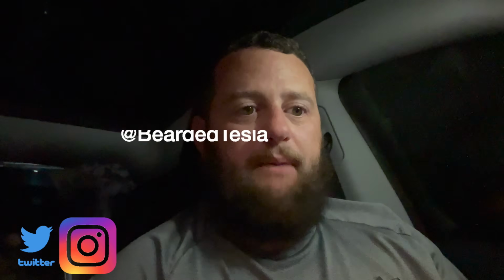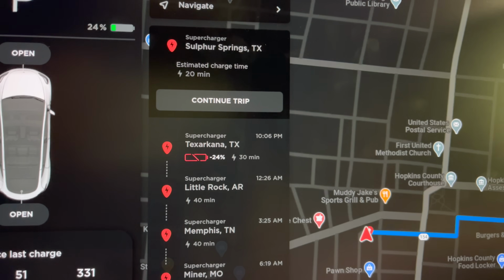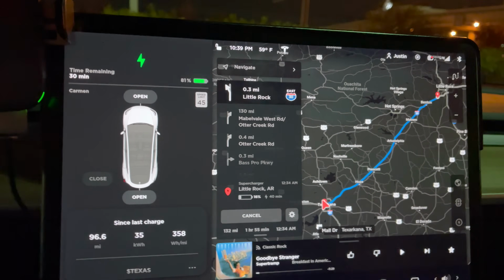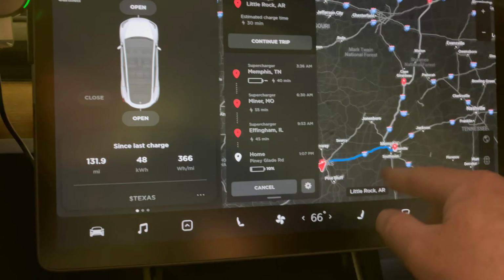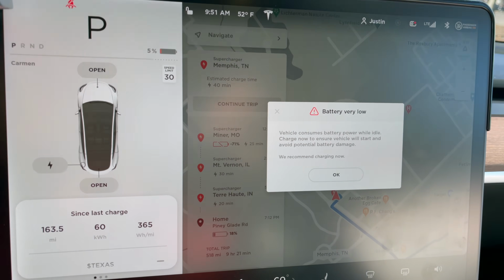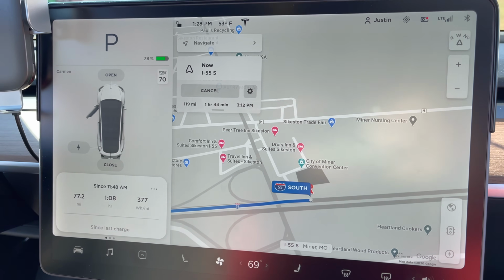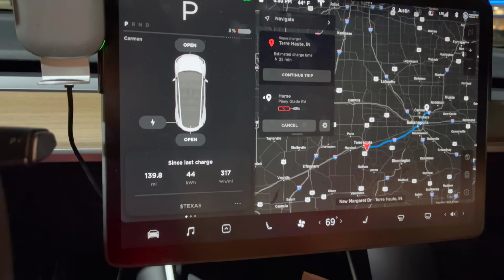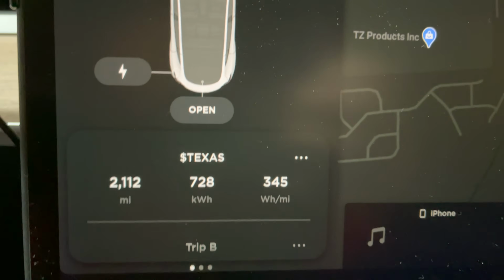Tesla Model Y Road Trip - 2,000 Miles Part 2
Taking the Tesla Model Y on a road trip is such a breeze. On this trip, we traveled back home to Indianapolis from Athens, Texas

We continued to struggle to get good efficiency on this trip back, which was also the issue on the way down. Our Tesla Model Y completed this road trip with the worst efficiency we have documented on a road trip here at Bearded Tesla Guy channel.

So many lessons learned, and our first real winter road trip. It was eye opening seeing the impact of using heat in the Tesla Model Y, but also, the impact of strong winds, which we have not experienced yet in the Model Y.

Road trips in a Tesla can be so enjoyable, and if you have a family, a Tesla Model Y is the right car for you!

This trip was nearly 1,000 miles to Texas, and will be followed up by part 2 for the return home.

Filming Equipment
128 GB Pro SD Card